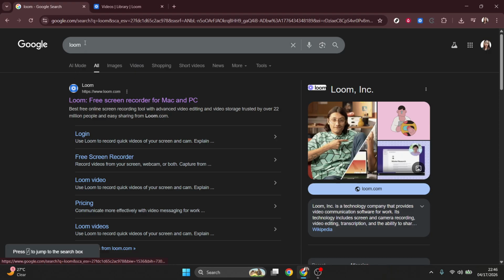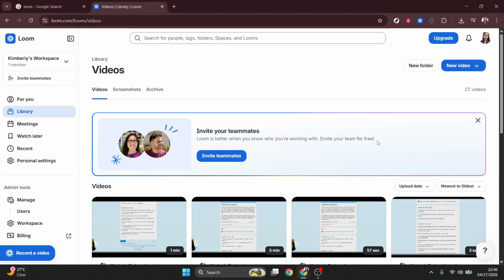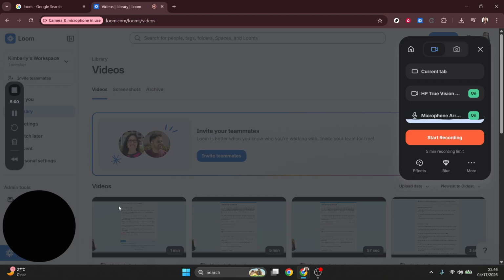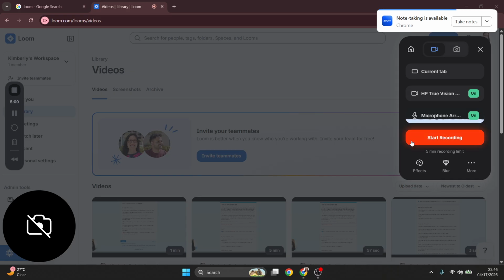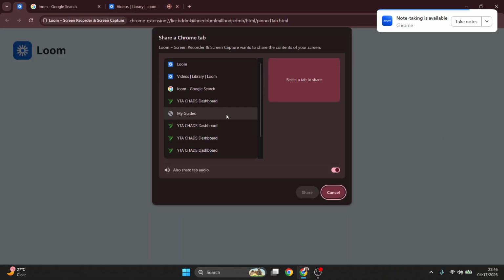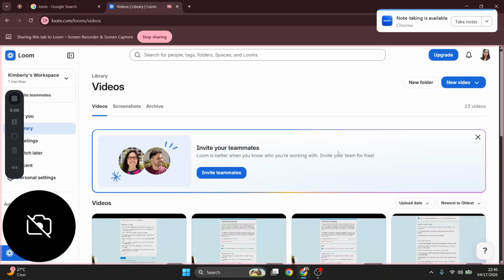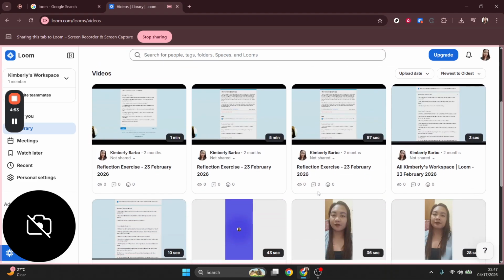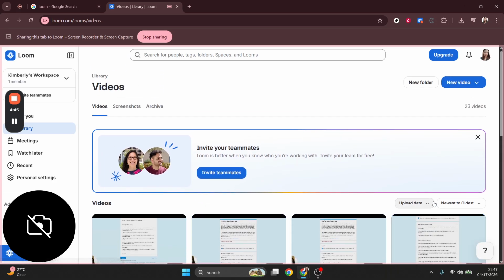How To Use Loom Video Recorder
Learn how to use Loom in this step-by-step tutorial for beginners in 2026. Loom is a powerful screen recording tool that lets you capture your screen, camera, and voice—perfect for tutorials, presentations, and team communication.

In this beginner-friendly guide, you’ll discover how to record your screen, share videos instantly, and use Loom’s features to create professional recordings.

👉 Perfect for virtual assistants, freelancers, students, teachers, and professionals who want to communicate more effectively through video.

🔹 In this video, you’ll learn:

How to use Loom video recorder step by step
Recording your screen, camera, or both
Sharing and downloading your videos
Basic editing features in Loom
Tips for creating clear and engaging recordings

💡 Save time and communicate better with quick, shareable videos!